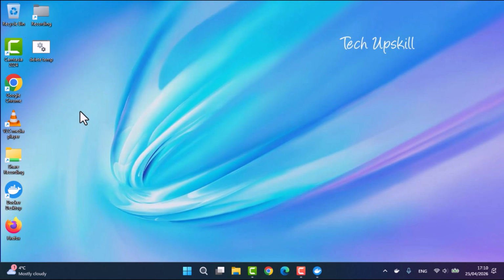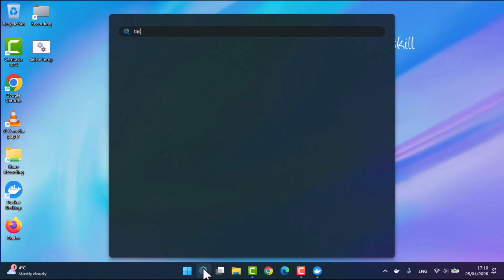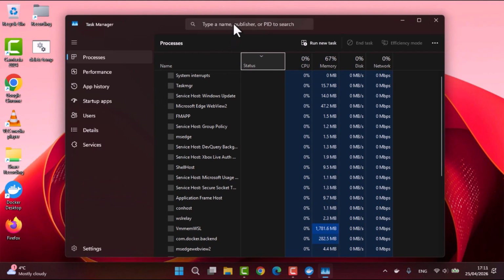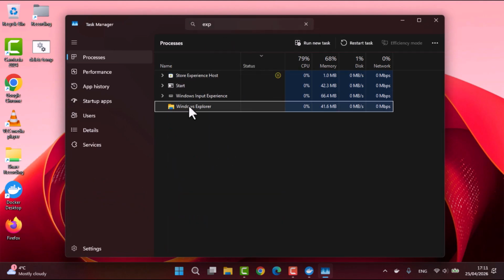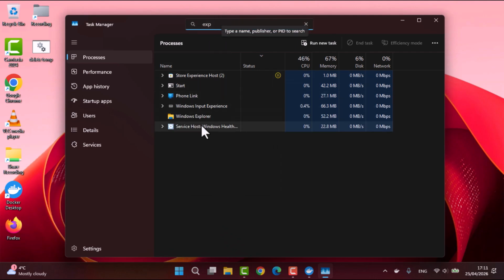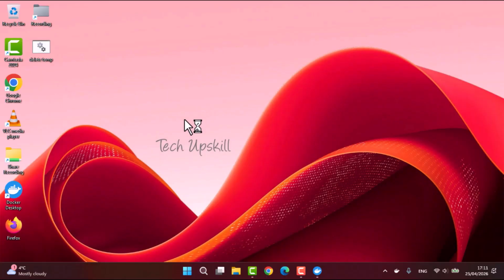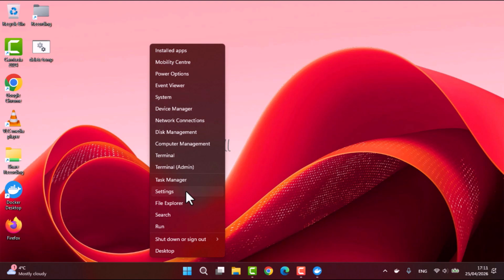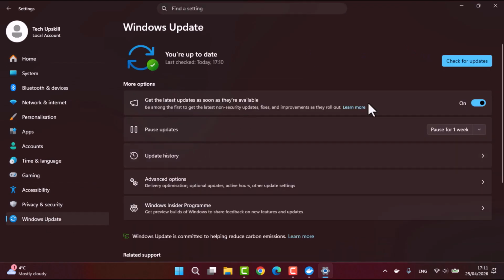How To Fix Drag And Drop Not Working In Windows 11 Update Drag And Drop Fix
Is drag and drop not working in Windows 11? This quick fix will solve your problem in seconds. Learn how to easily restart Windows Explorer or check for essential updates to get drag and drop functionality back on your PC.

⏱️ Timestamps ⏱️
00:00 Intro
00:17 Steps
01:20 Outro